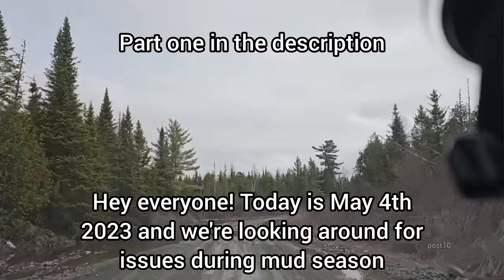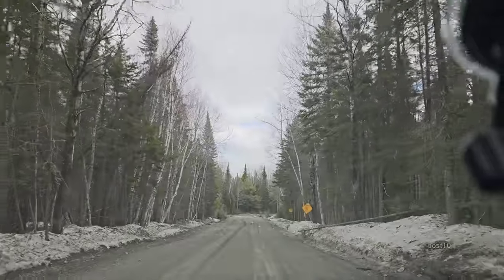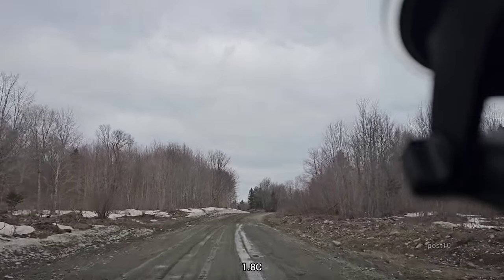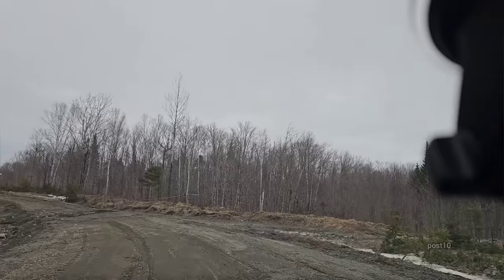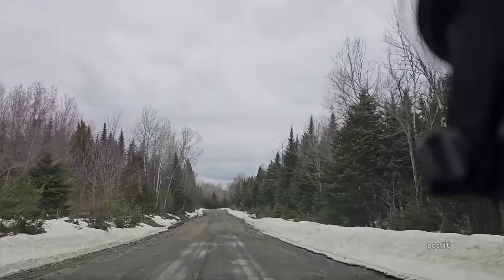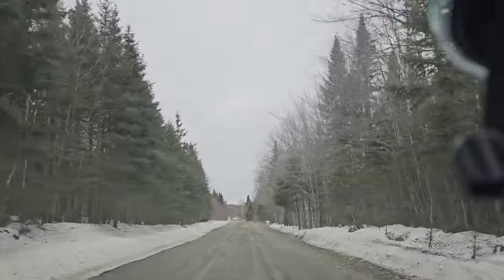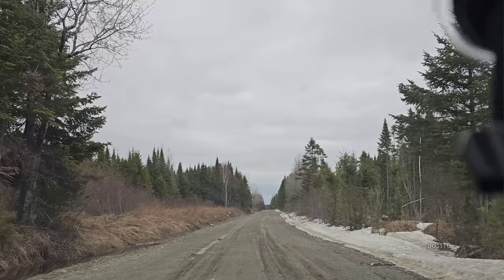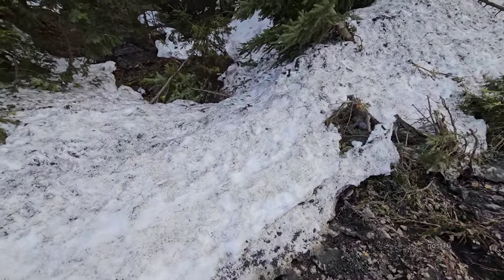Unclogging Pipes, First Vehicle Of 2023 Road Inspection Part Two Of Two